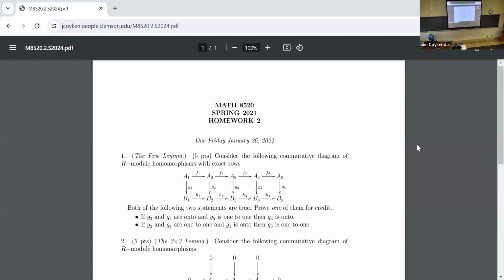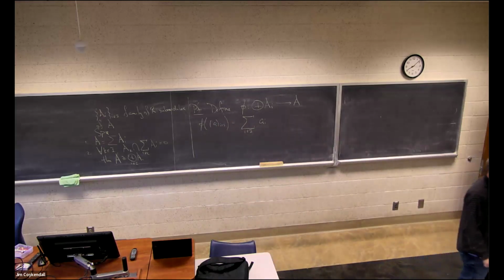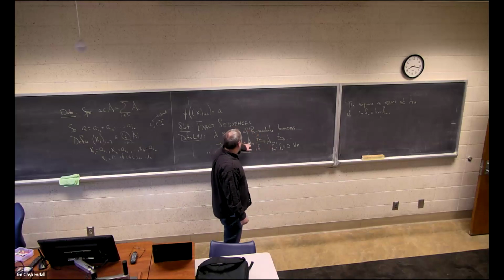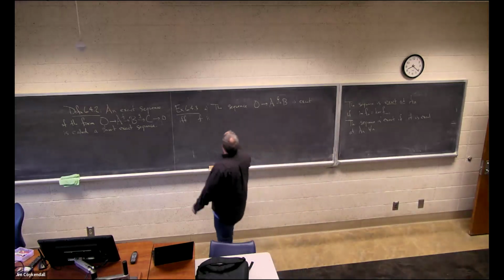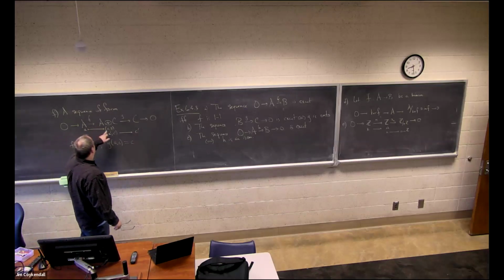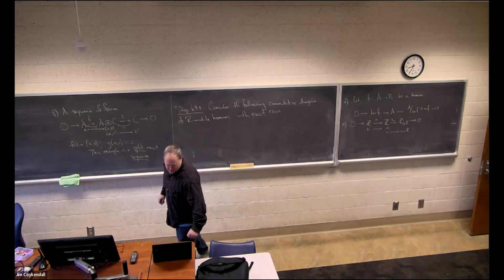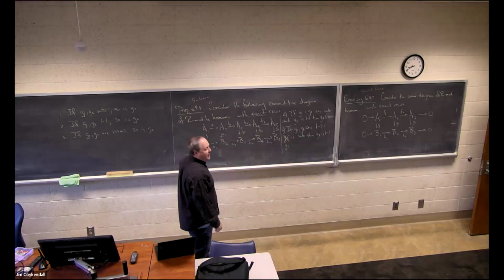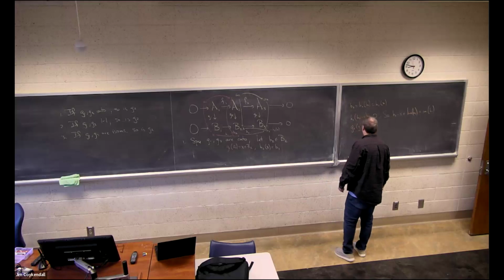Math 8520, 1/19/2024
Conditions for a module to be a direct sum of a family of its submodules. Complexes and exact sequences, the (short) five lemma, and diagram chases.